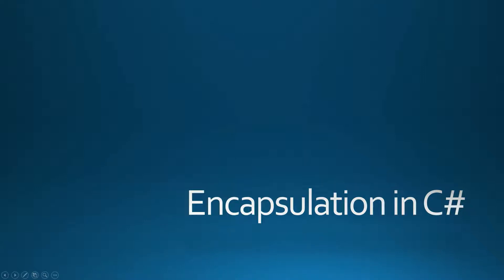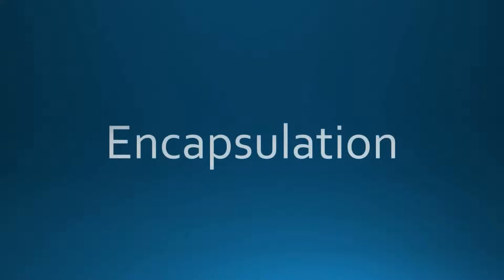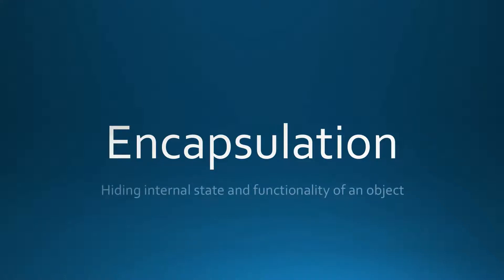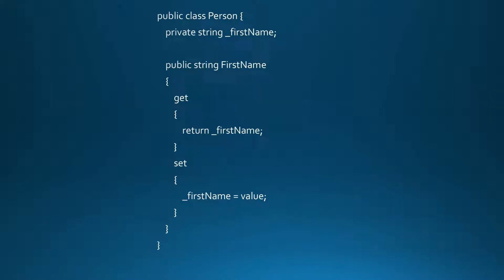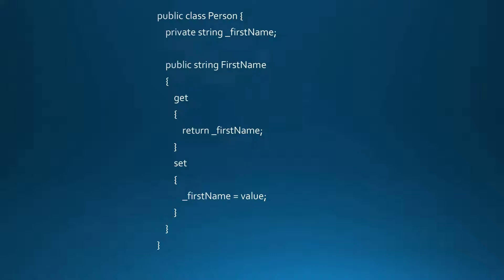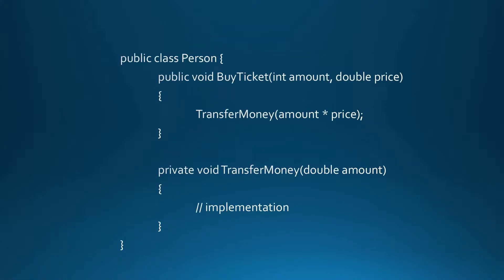Encapsulation in C#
In this video I explain the encapsulation in C#.